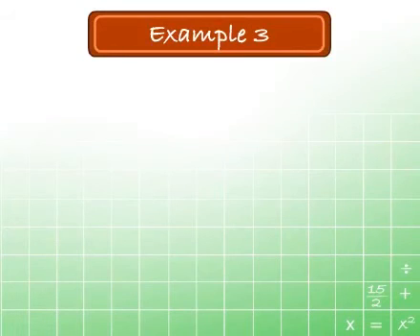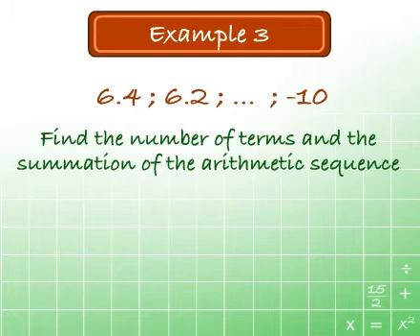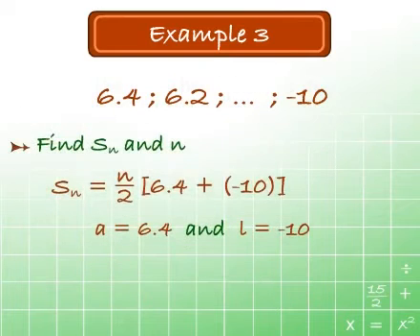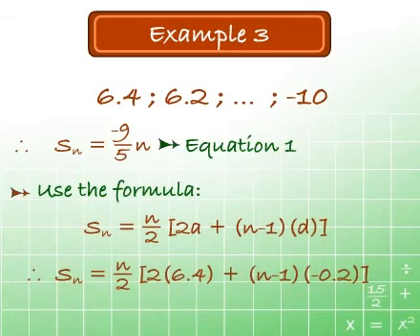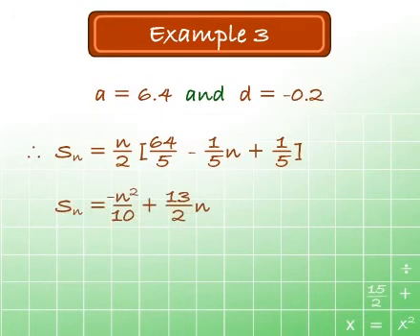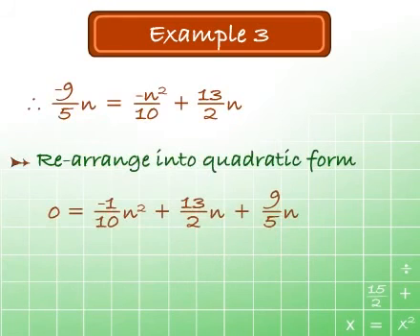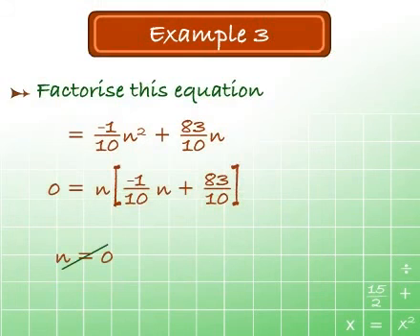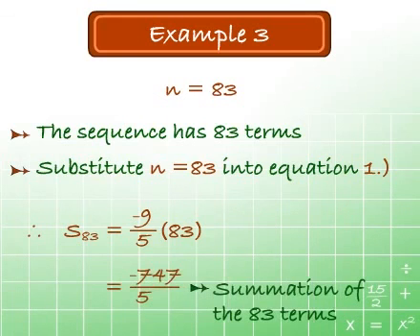Grade 12 - Arithmetic Series: Example 3